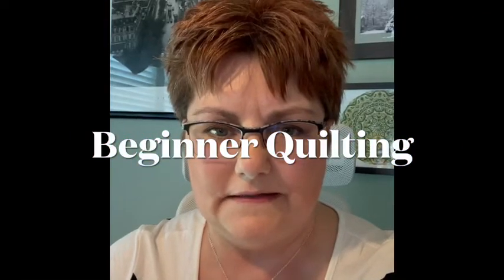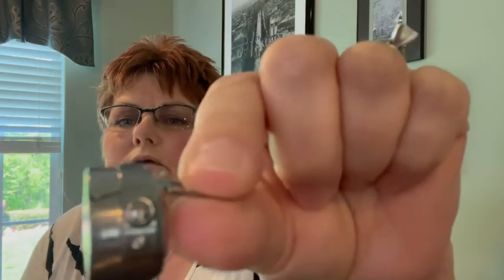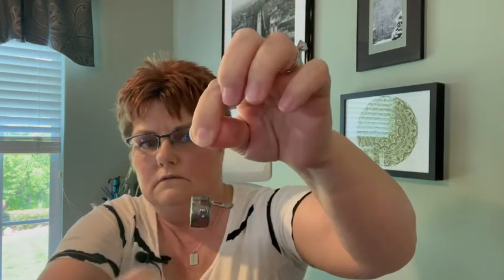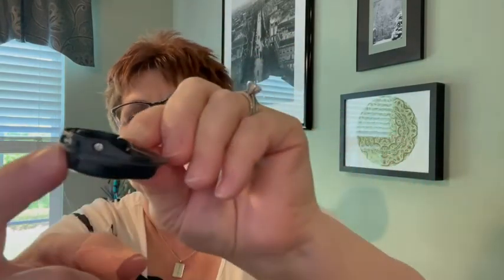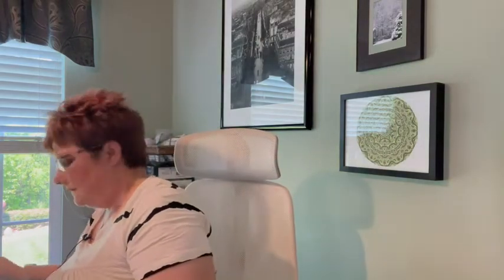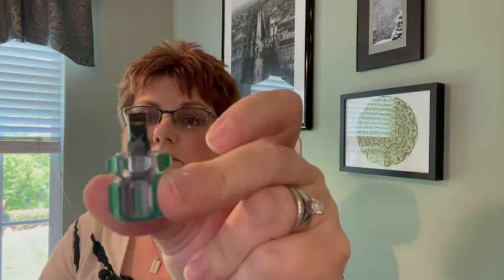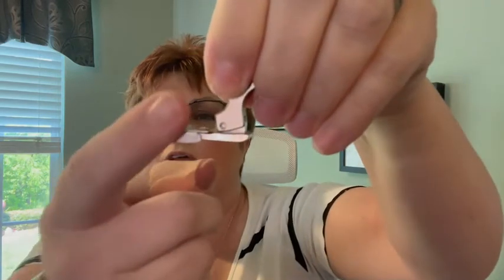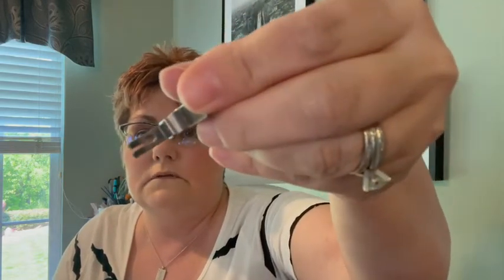Beginner quilting step by step Part 1 of 2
This is a beginner quilting video with the assumption that you have no prior quilting knowledge.  I had to cut the video in half so check out video 1.5